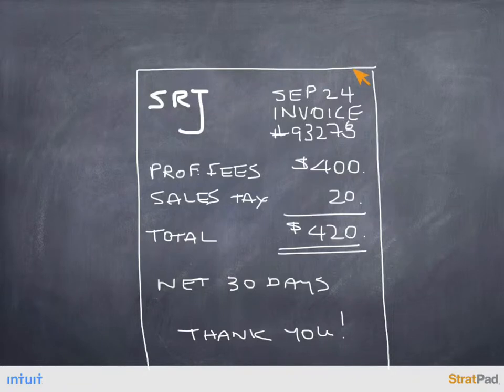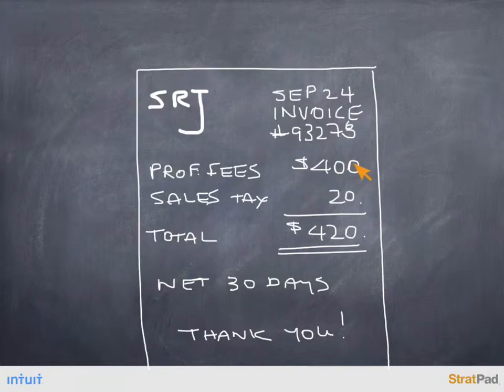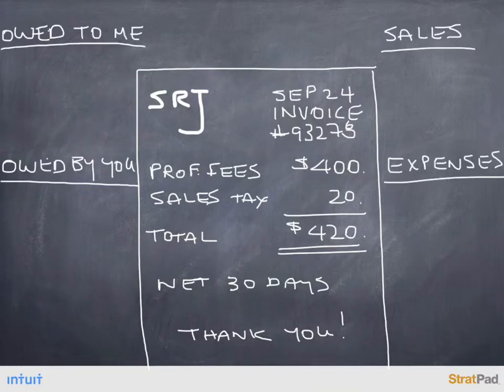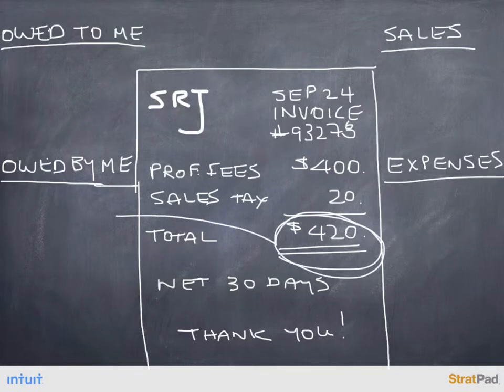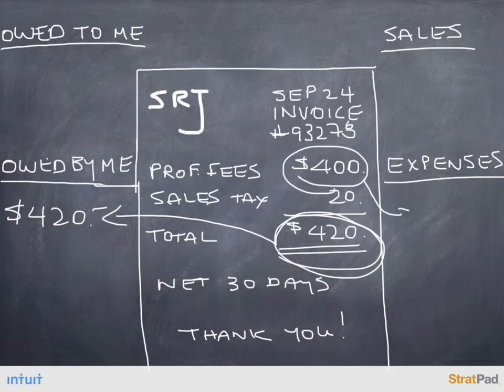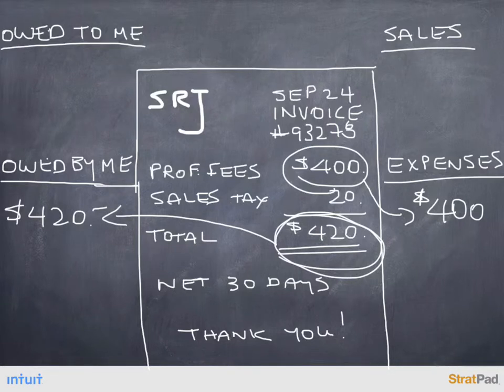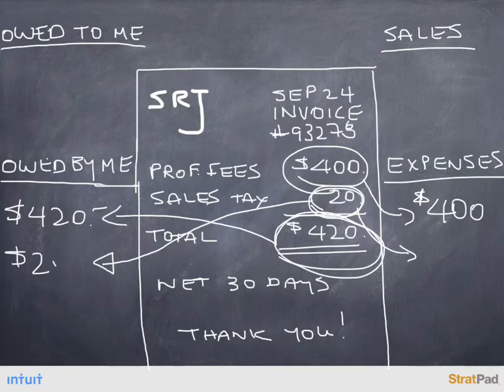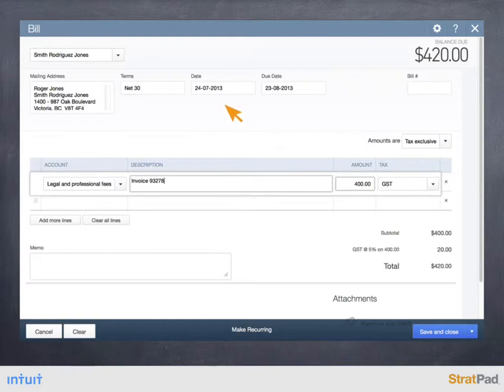04 Getting a Bill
Financial basics for the savvy startup: This 9-part video series will teach established and would-be entrepreneurs all of the basics that seem daunting at first, but are essential to the well-being of your small business.